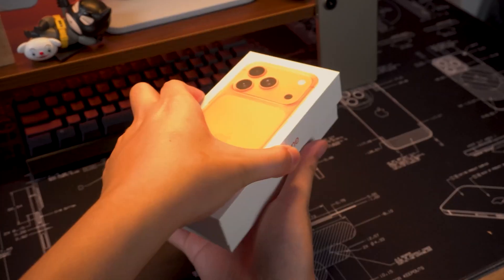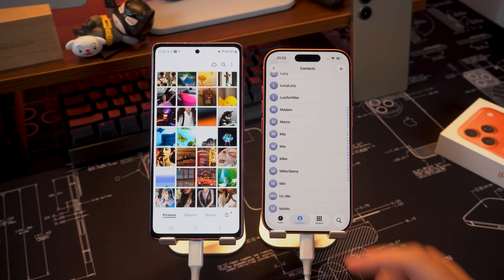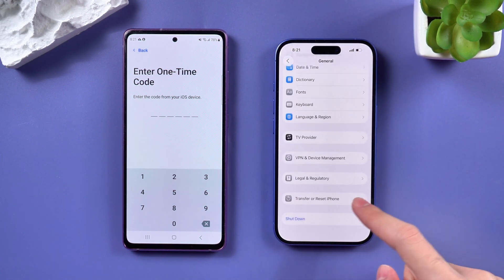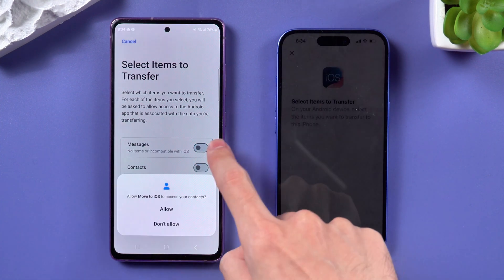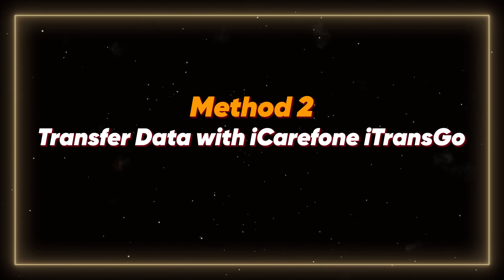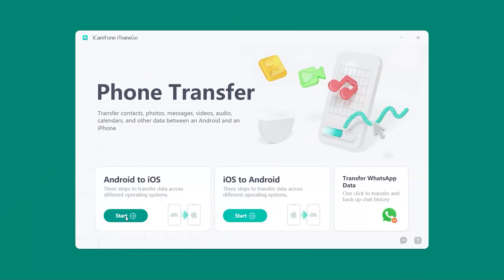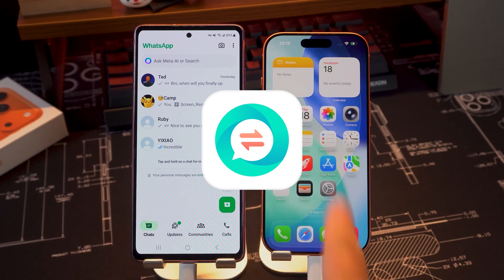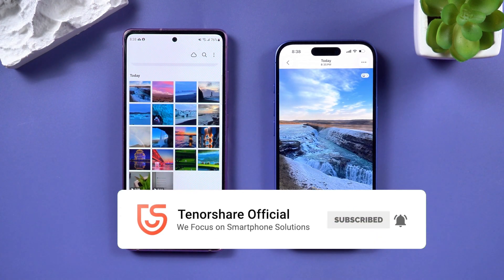How to Transfer Data from Android to iPhone Without Resetting | Move to iOS (2026 Full Guide)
[2026 New Phone Setup Guide] Just switched to a new iPhone? This guide shows you two reliable ways to transfer all your data from Android to iPhone safely, including photos, messages, apps, and settings. Whether your iPhone is completely new or already set up, you’ll learn the fastest and most stable Android-to-iPhone data transfer methods that work on the latest devices and iOS versions.

⏱TIMESTAMP:
00:00 Introduction
00:31 Transfer Data with Move to iOS
01:49 Transfer Data with iTransGo (No Reset Needed)

How to Transfer Data from Android to iPhone (2 Ways) - 2026
Transfer Data with Move to iOS
Download and install Move to iOS from Google Play on your Android.
On your iPhone, go to Settings → General → Transfer or Reset iPhone → Erase All Content and Settings.
During setup, choose Move Data from Android, then enter the code shown on your iPhone.
Select the data you want (messages, contacts, photos) and tap Continue.
Transfer Data with iTransGo (No Reset Required)
Install iTransGo on your computer.
Connect your Android and iPhone, then select “Android to iOS.”
Choose the data you want to move and click Start Scan.
Hit Transfer Data — everything moves fast, safely, and without deleting existing iPhone data.

● Move to iOS: Apple’s official app for transferring content from Android to iPhone during initial setup.
● iTransGo: Professional cross-platform transfer software by Tenorshare that allows Android-to-iOS or iOS-to-Android data migration without reset.
● Cross-Platform Transfer: The process of moving data between different operating systems (Android ↔ iOS).
● Data Migration: Securely transferring information like photos, contacts, messages, and apps between devices.